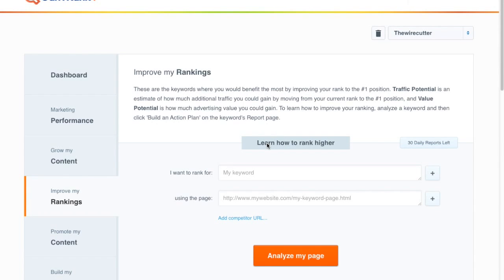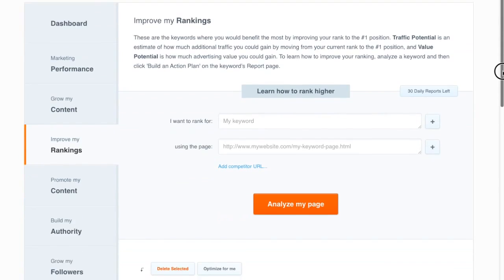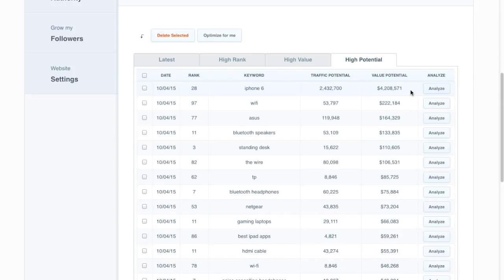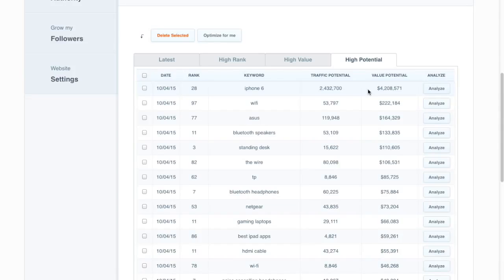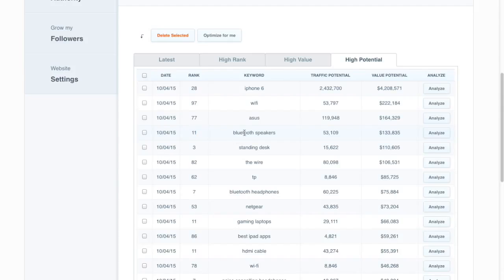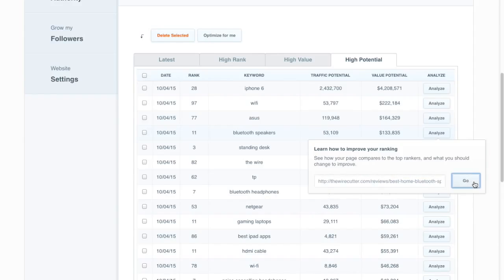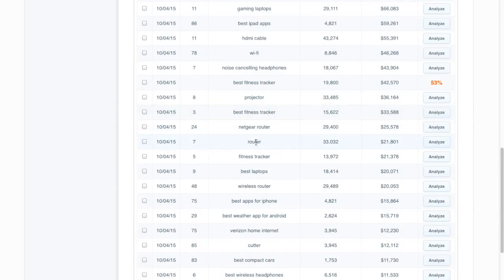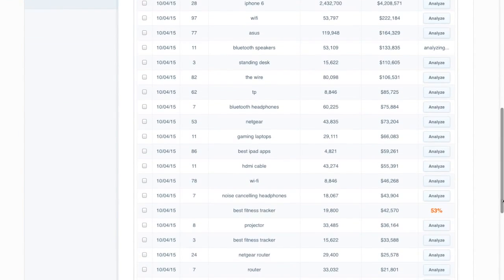Which pages have the most potential for growing search engine traffic?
High ranking keywords are wonderful if you can get your pages to rank for them. These are the keywords that you have the most to gain by working on them and moving up from your current position up to the first page of Google.

High ranking keywords have high traffic and high value added to them if you can get your page ranking on page one. As you can imagine, there are many steps to reach this goal. But don’t worry, it is possible.

A key part of this process is being realistic about the keyword you select. For example, a small tech blog is not going to rank on page one for the high ranking keyword “iPhone 6” but there are other relevant high ranking keywords that are more obtainable.

If you have a page that is on the second page of Google, and you can optimize it for a high ranking keyword on page one, you’re going to see a significant increase in traffic!

In this video, I’ll show you how to use CanIRank's High Potential keyword rankings list to find the high ranking keywords you have the highest chance of ranking for on your website. CanIRank is an SEO tool that allows you to analyze your website and competitors to find keywords you can rank for, links you can get and on-page optimizations that will move the needle. Try it for free today and see if you can get your site to start ranking on page one.